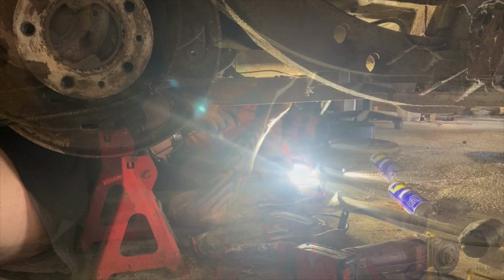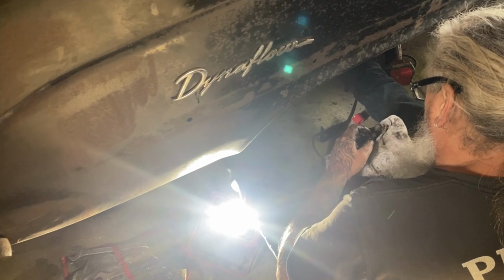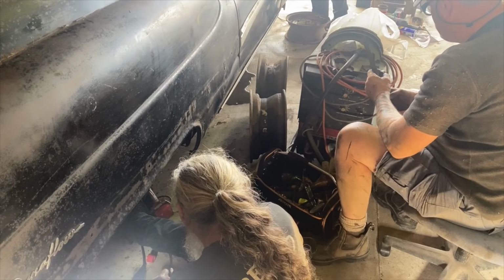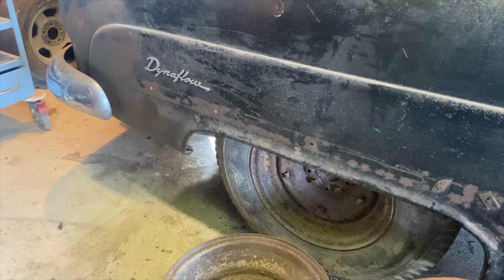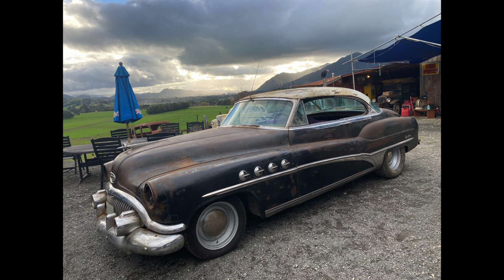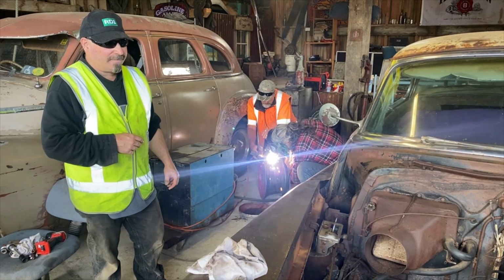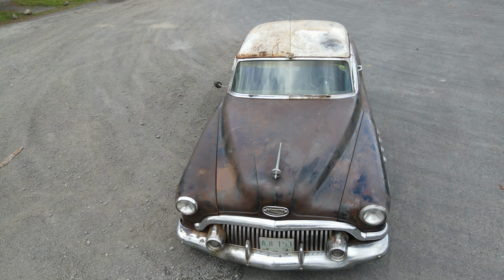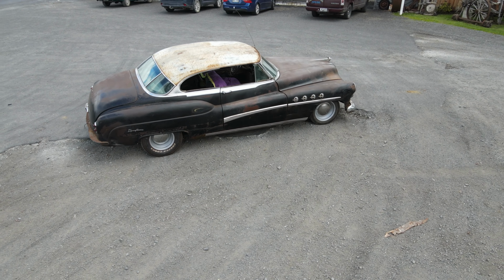Buick First Drive in 60 Years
51 Buick Straight Eight Roadmaster. The Thirsty Thursday crew get the buick on the road for the first time in 60 years.